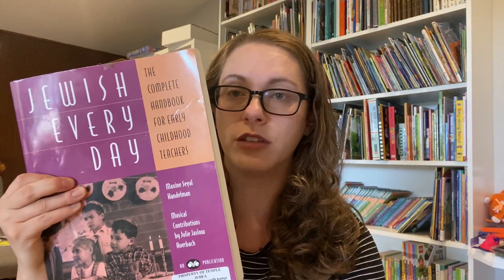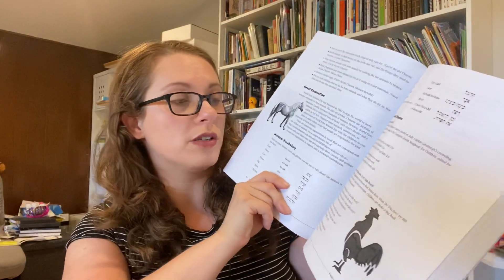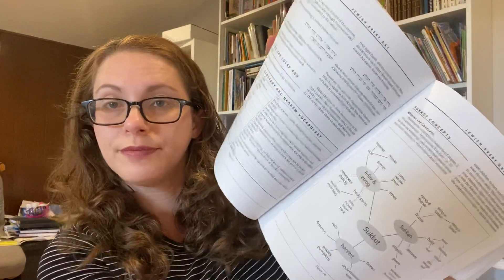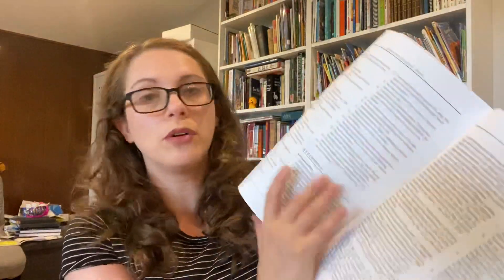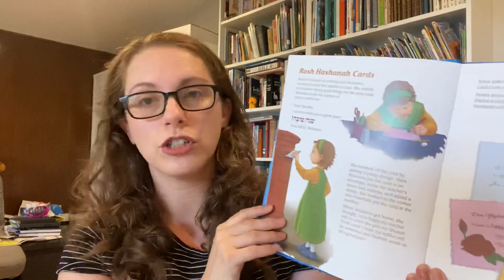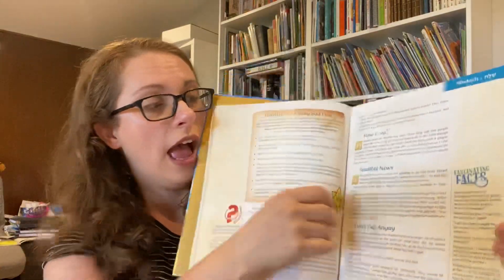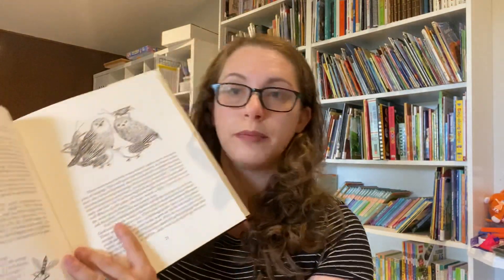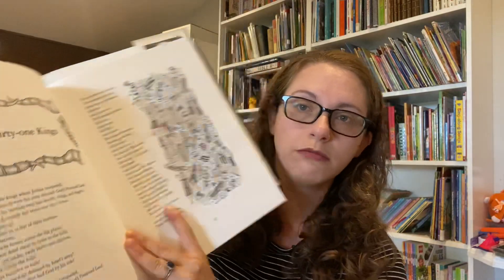Homeschooling Through the Year with Jewish Books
How do you teach the Parsha and Jewish holidays with books? I go through my best picks from preschool through high school. Links to the books mentioned are below!

EARLY YEARS, ELEMENTARY:
My First Parsha Reader (this is a set)
What's Jewish about Butterflies
Jewish Everyday
Round and Round the Jewish Year (This is one of four in the volume)

UPPER ELEMENTARY/MIDDLE SCHOOL:
The Weekly Parsha (this will be a set, the last two books are incoming)
(I didn't mention the following two but there are two great box sets of stories by Parsha)
Tales of Tzaddikim (Check ArtScroll for a better price)
Stories my Grandfather Told Me
Five Books of Moses for Young People
Prophets for Young People

HIGH SCHOOL:
Living Torah
Biblical Literacy (Get lots of books by him for high school)
Covenant & Conversation by Rabbi Sacks